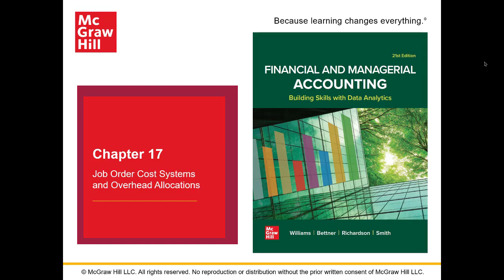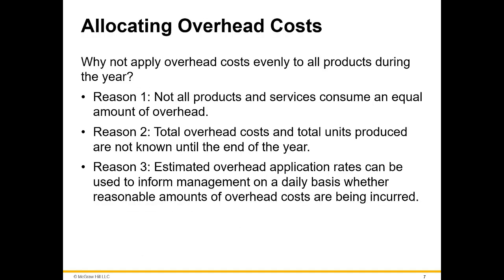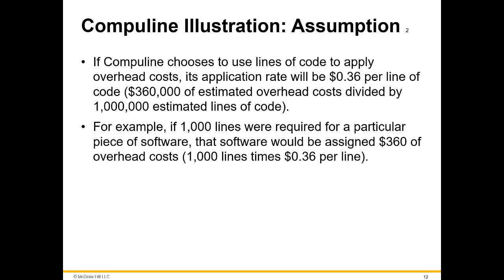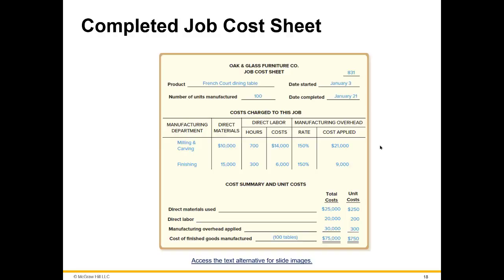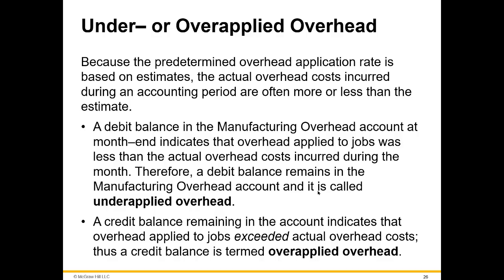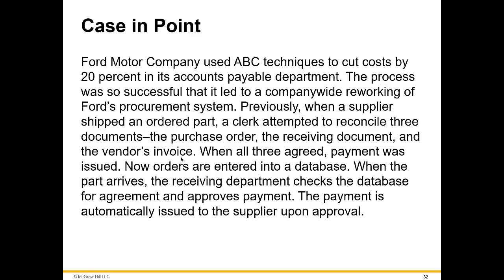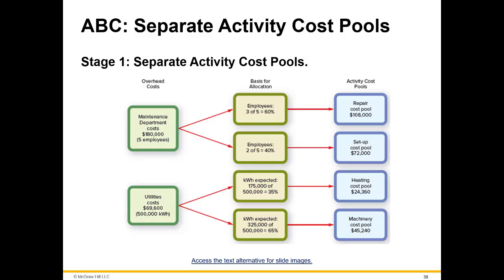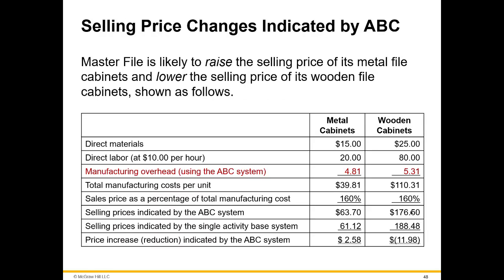Williams 2026 Chapter 17 Lecture Video